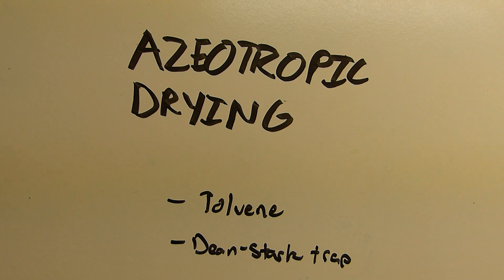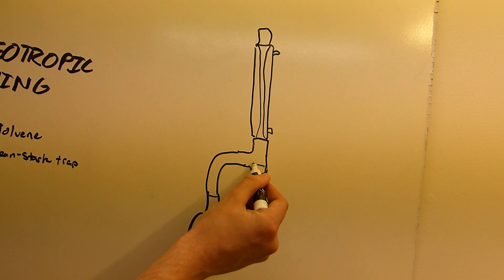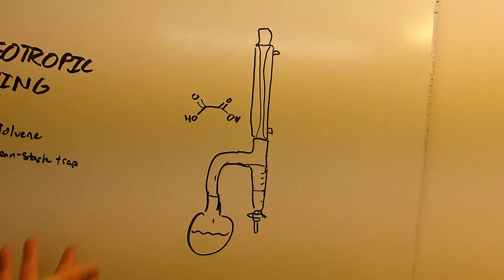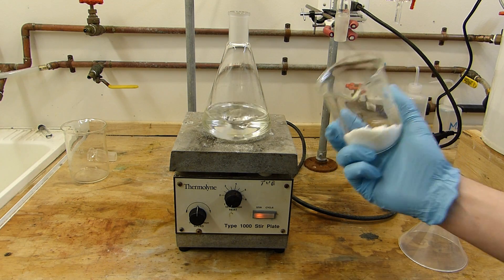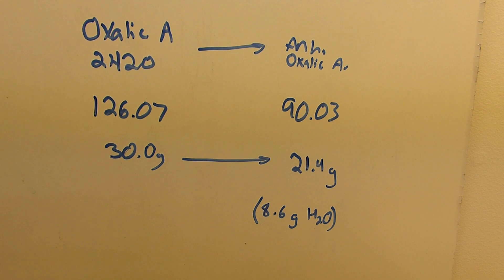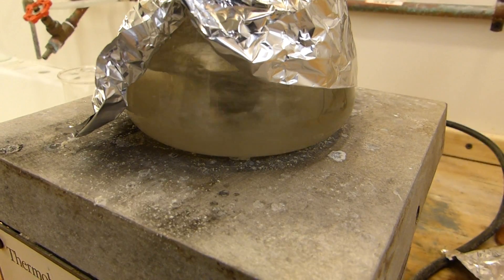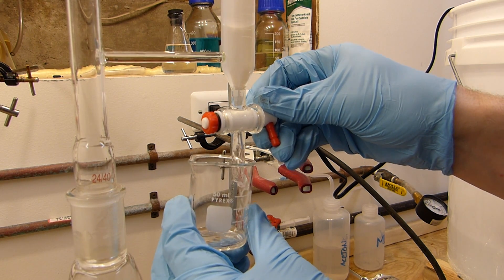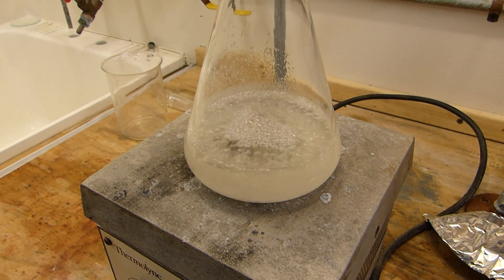The Dean Stark Trap: Drying Oxalic Acid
In this video, I dry some oxalic acid dihydrate azeotropically with toluene in a Dean-Stark trap.